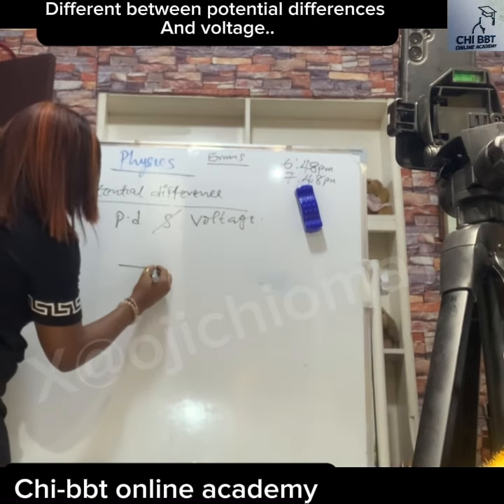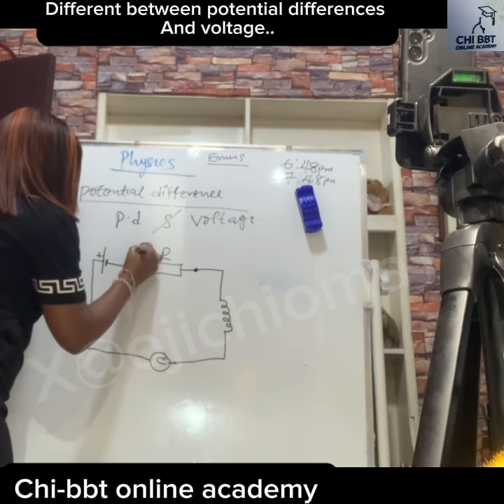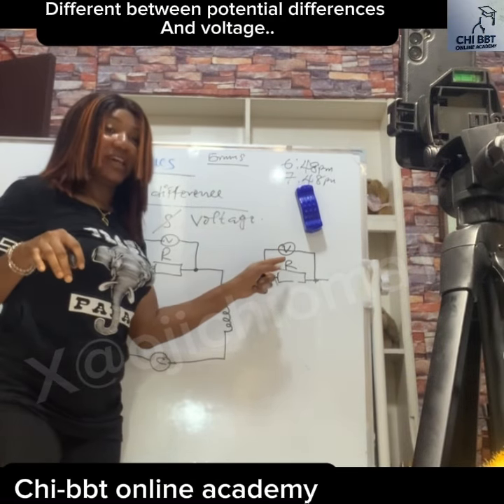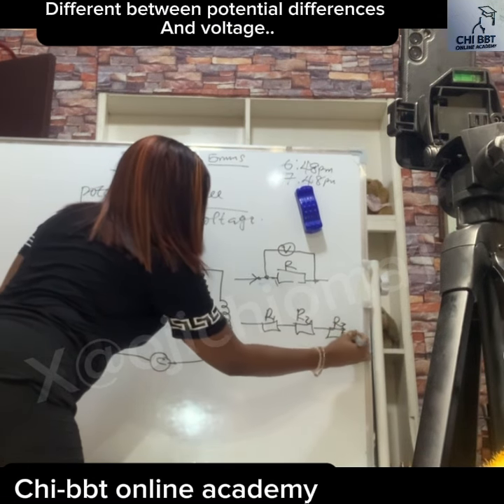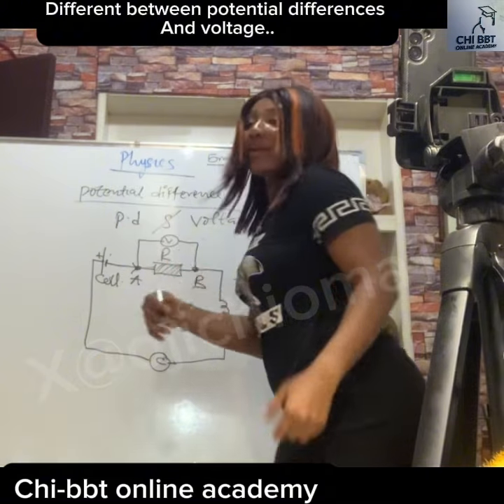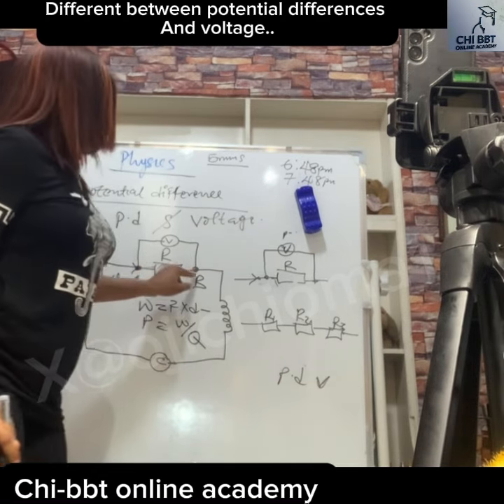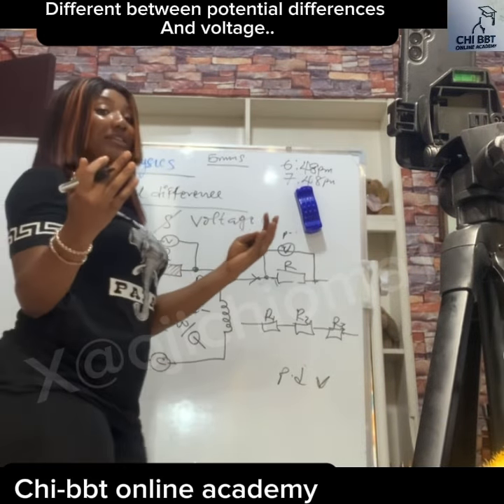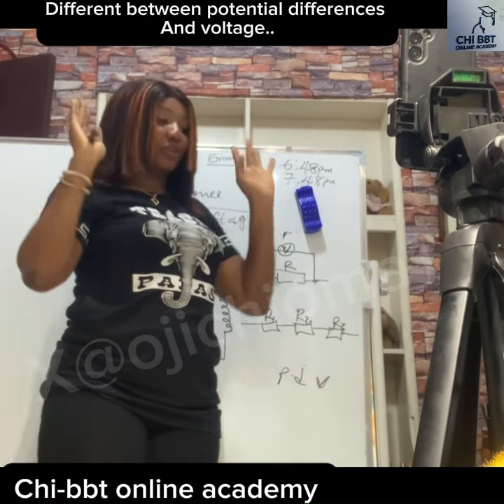Difference between potential difference and voltage